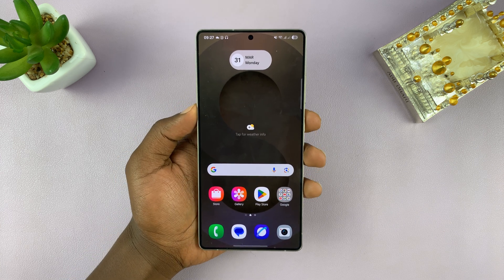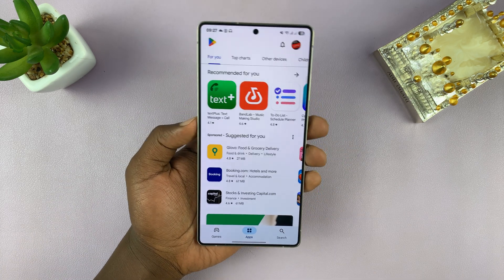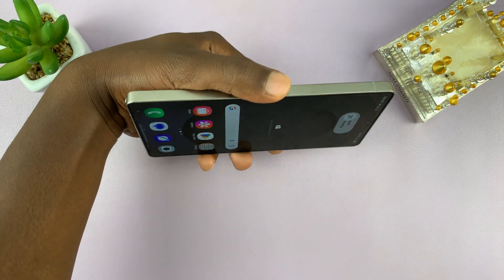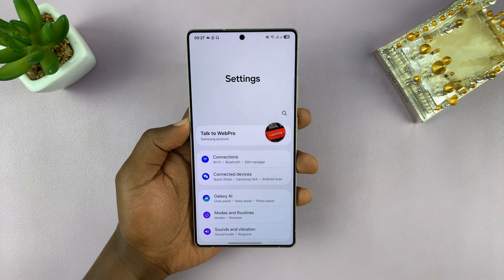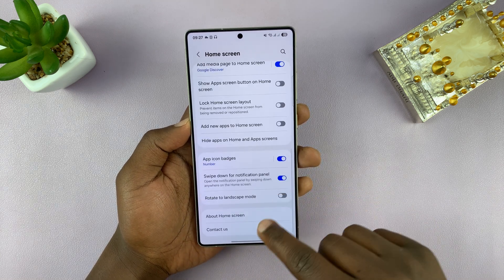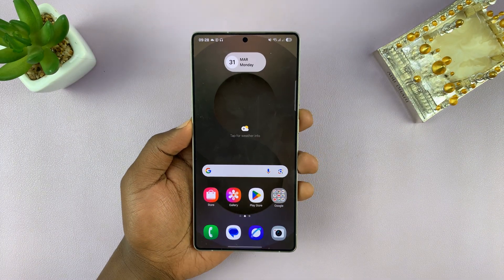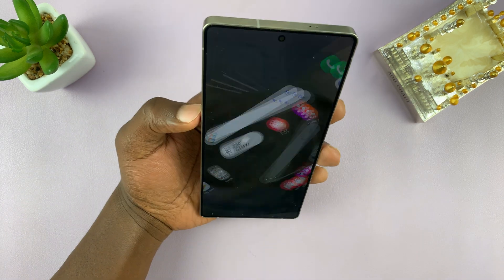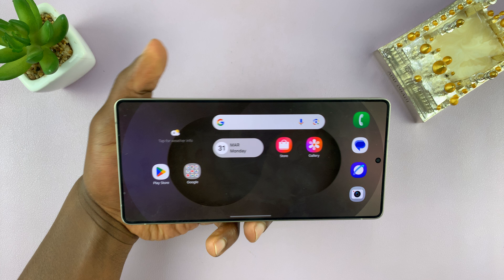How To Auto Rotate Home Screen On Samsung Galaxy S25/S25 Ultra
Learn how to auto rotate home screen on Samsung Galaxy S25/S25 Ultra to make navigating your device more convenient.

With this feature, you can switch between portrait and landscape modes effortlessly, allowing your home screen to adapt to your phone's orientation. In this guide, we will walk you through the process of enabling the auto rotate home screen on your Samsung Galaxy S25/S25 Ultra, so you can enjoy a seamless viewing experience.

-Enable the "Rotate to Landscape Mode" option.

-The home screen will now auto-rotate with other apps.

Cell Phone Tripod Adapter